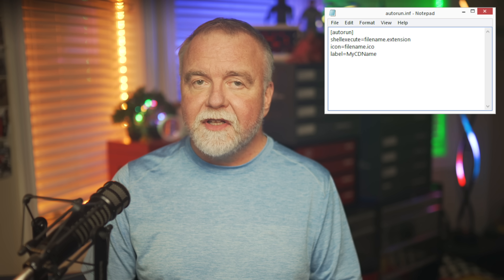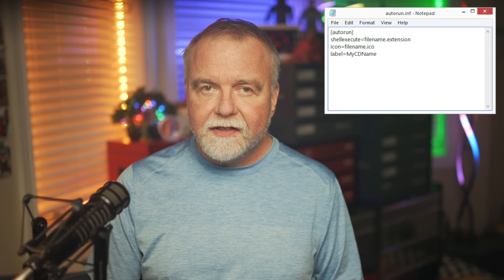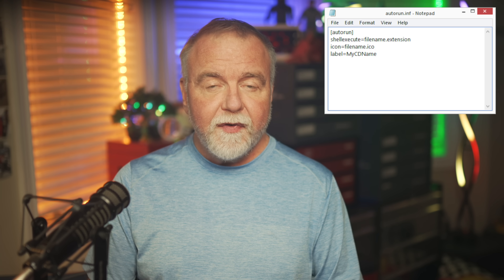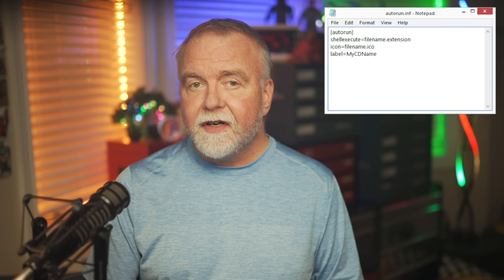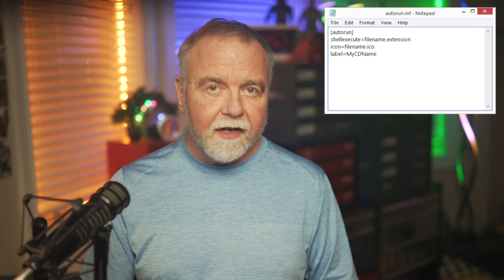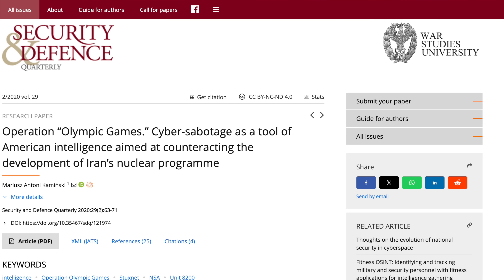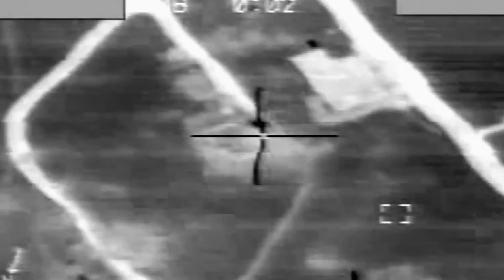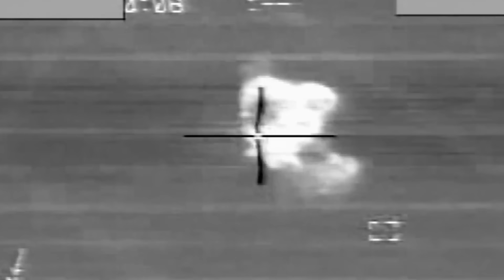The Incredible Stuxnet Cyberweapon Explained by a Retired Windows Engineer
Dive into the amazing story of Stuxnet, the world's first cyberweapon, and its complex attack on Iran's nuclear facilities. From its discovery by a small Belarusian security firm to its use of multiple zero-day vulnerabilities and legitimate digital certificates, Stuxnet was a masterpiece of malware engineering. We’ll explore how it used USB drives and autorun functionality ( a component I was once responsible for) to cross air gaps and manipulate Siemens PLCs controlling uranium enrichment centrifuges. Join me as we break down Stuxnet's design, its devastating payload, and the global response that followed.